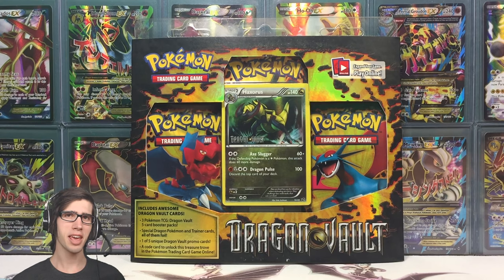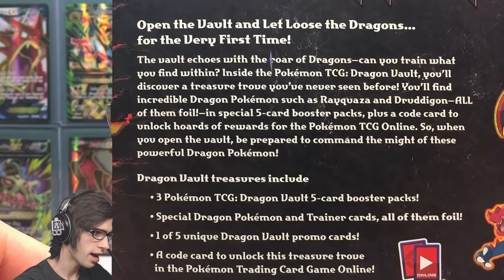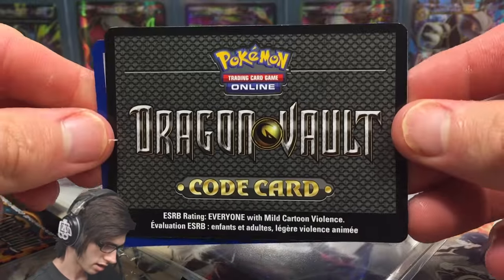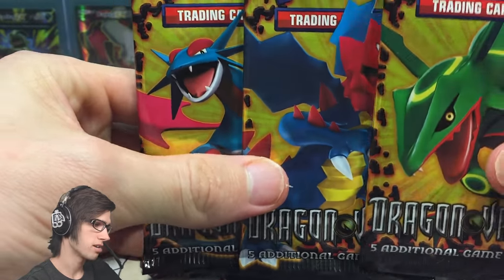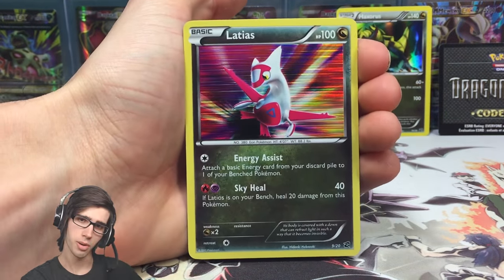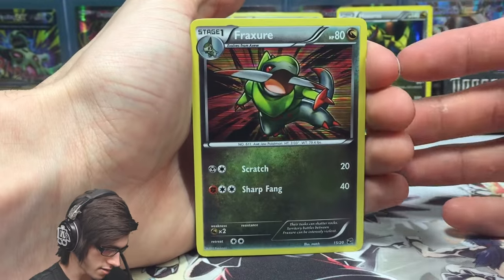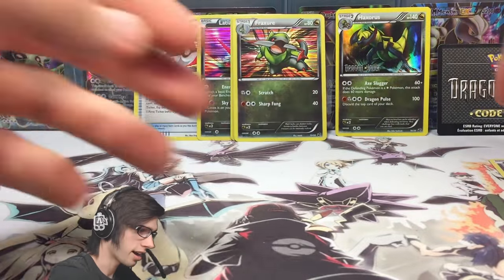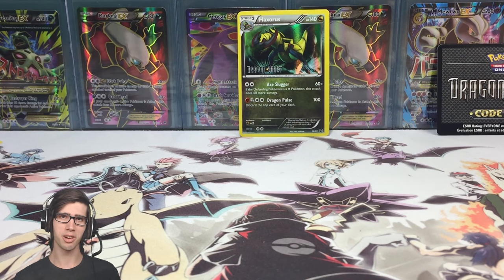Opening a Pokemon Haxorus Dragon Vault Blister Pack! #2 - Kyurem Hunt Begins!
What's Crackin' YouTube! Today we throw it back once again to the release of the dragon types in the Pokemon TCG with a Dragon Vault Blister Pack! On the hunt to complete this small sub set live on YouTube! ENJOY!

▶Dragon Vault Blister Openings!